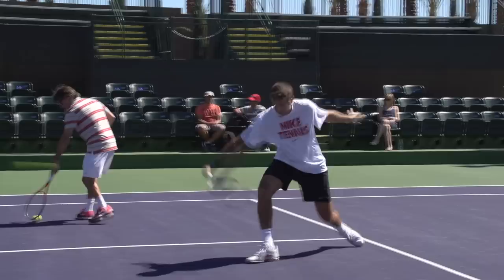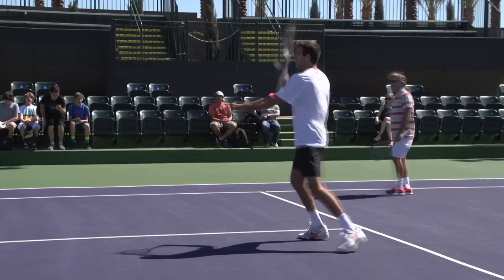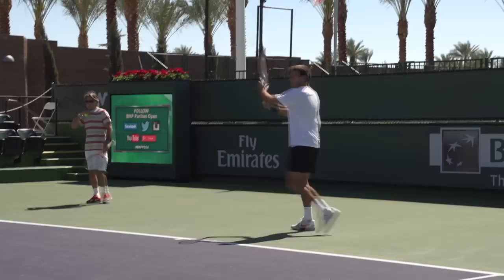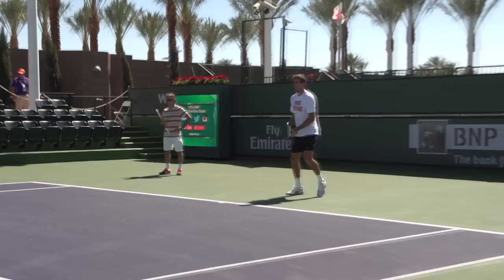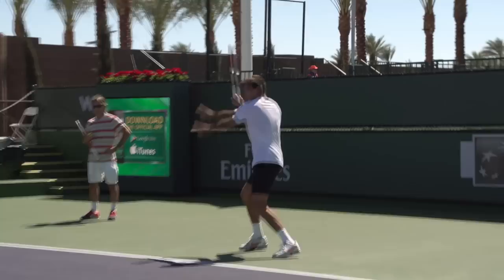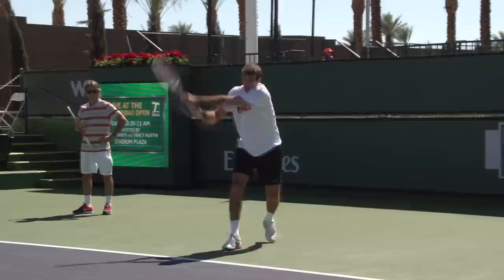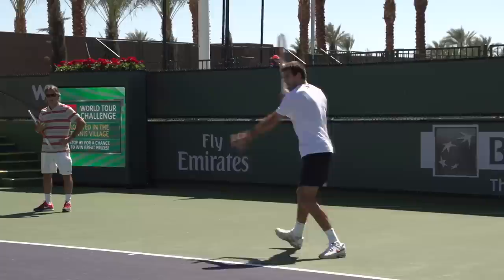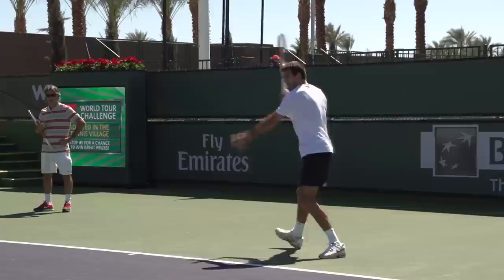Juan Martin Del Potro Volley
In this video, you'll see Pro Juan Martin Del Potro practicing his volleys.

Video topics include:
1) Fear of Losing
2) Closing out an opponent
3) Your Inner Voice
4) Nerves and Choking